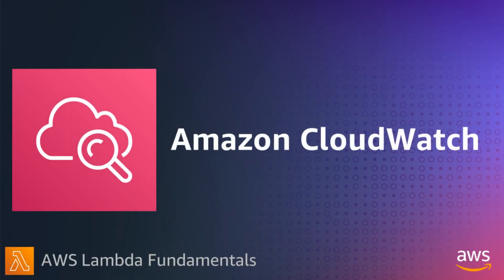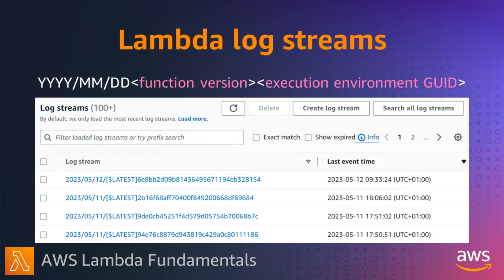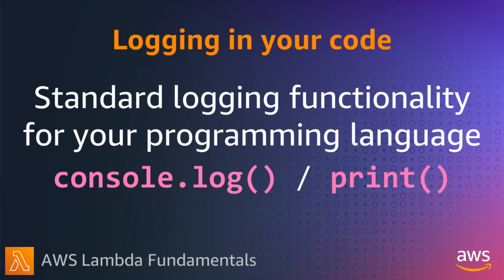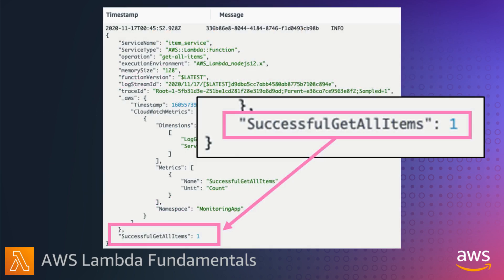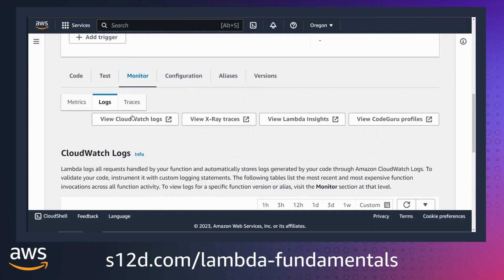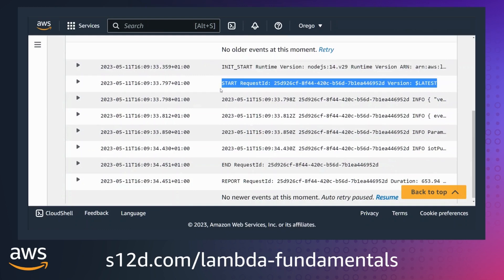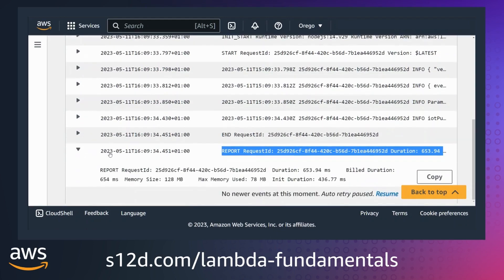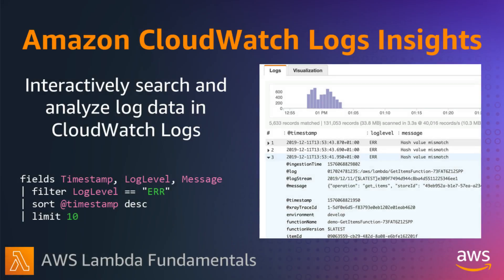AWS Lambda logging | AWS Lambda Fundamentals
All AWS Lambda functions are automatically integrated with Amazon CloudWatch. Lambda monitors functions on your behalf and streams details about each function invocation to CloudWatch Logs.